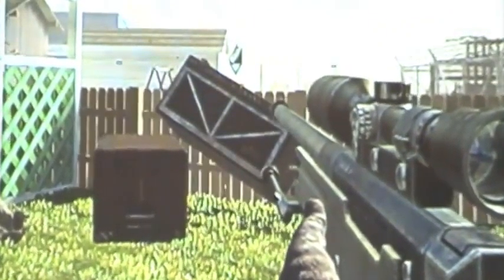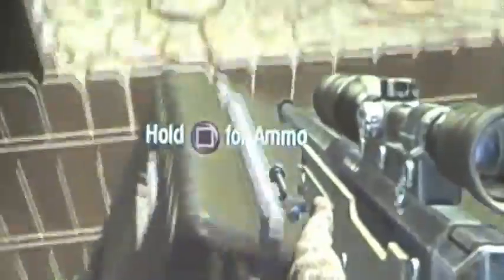???Nuketown Outta the Map Glitch???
I have no idea what the heck I was doing wrong or if it was patched. I need help please. I need help. Thanks